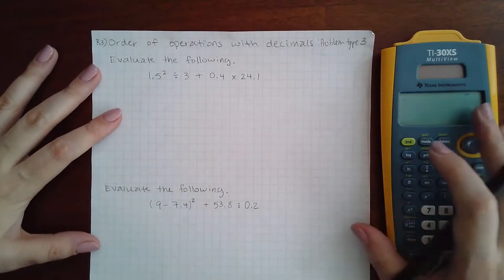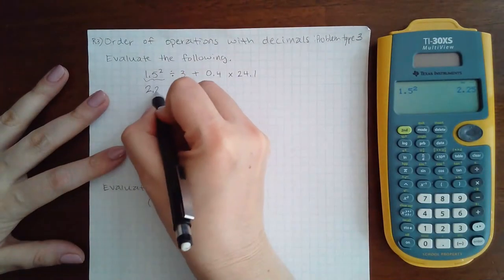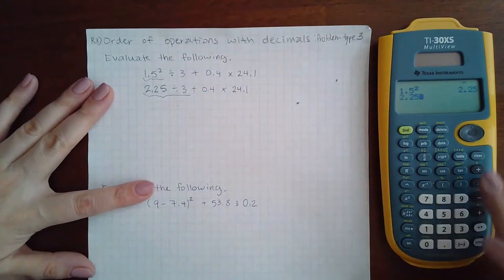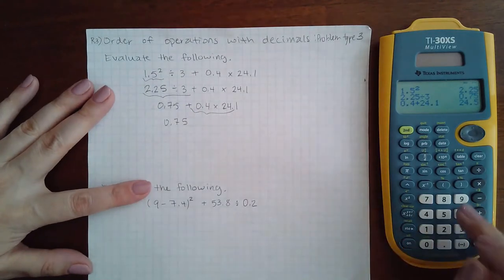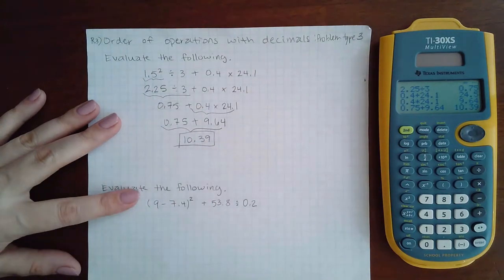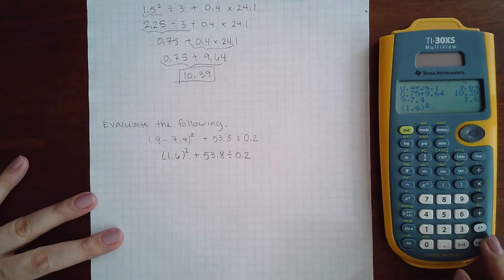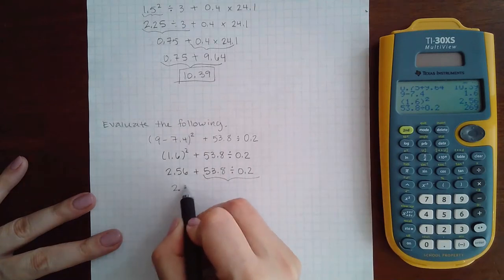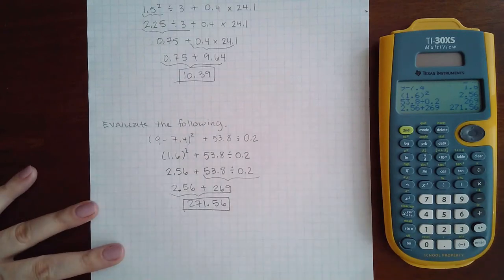R.3 O of O with decimals PT 3